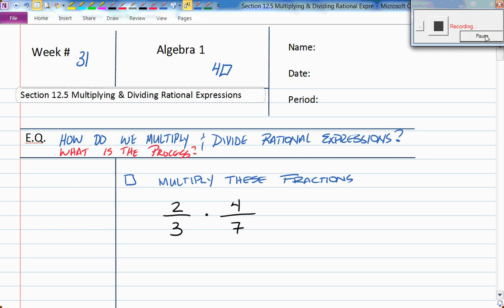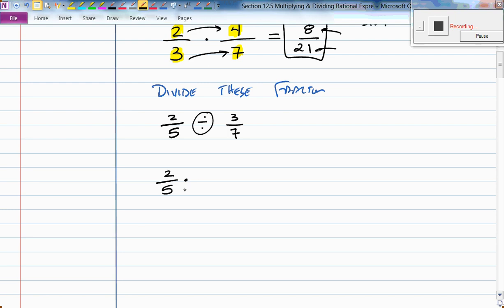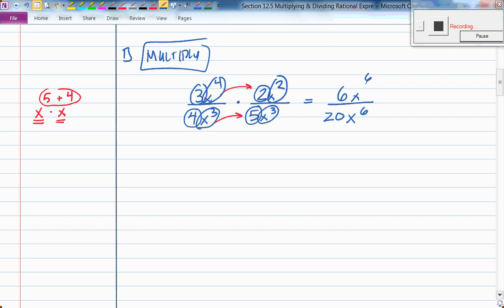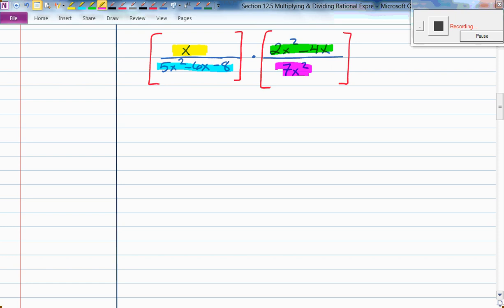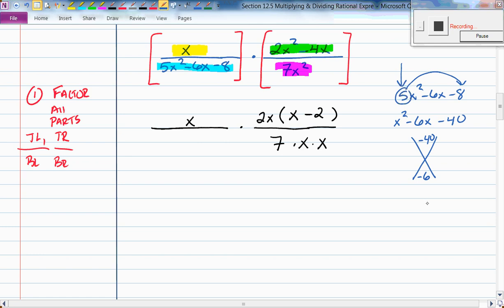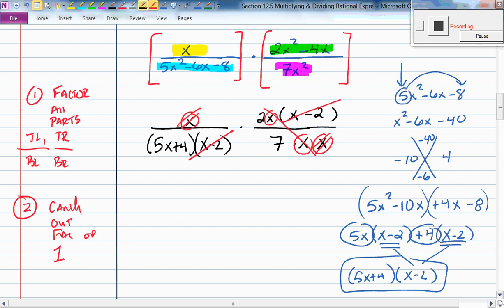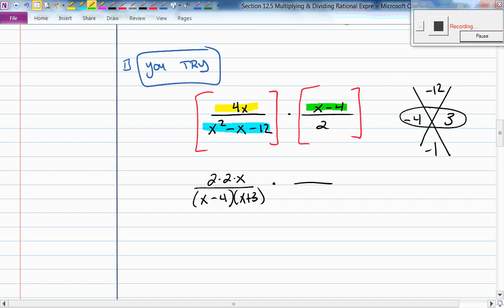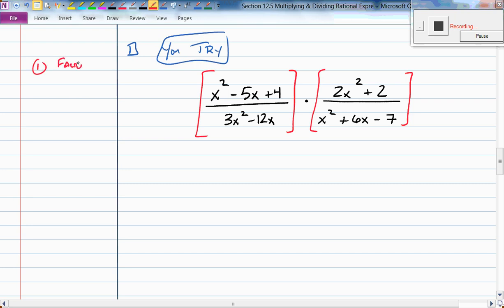12.5 Multiplying & Dividing Rational Expressions Video